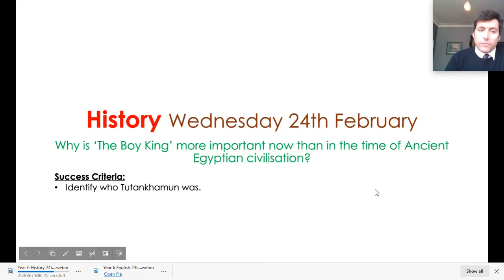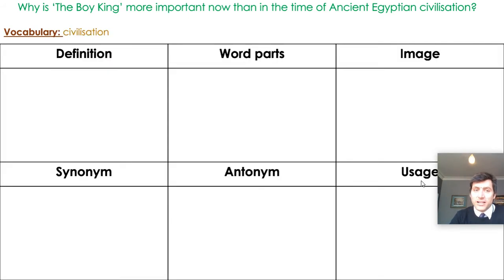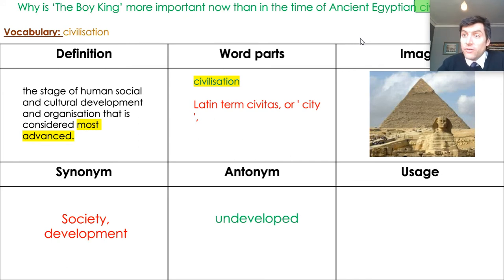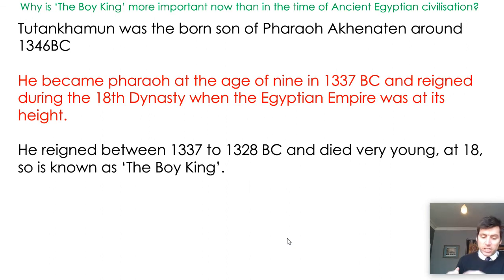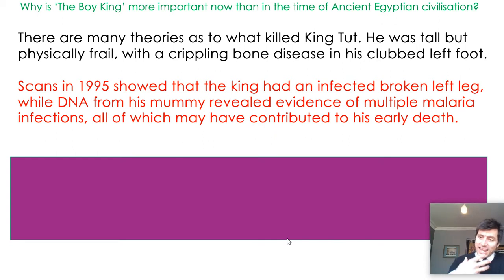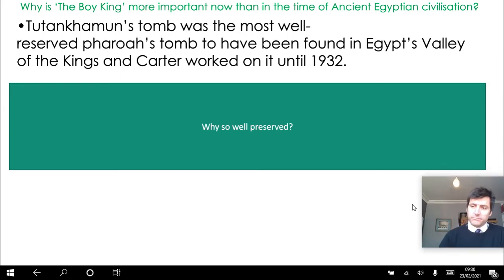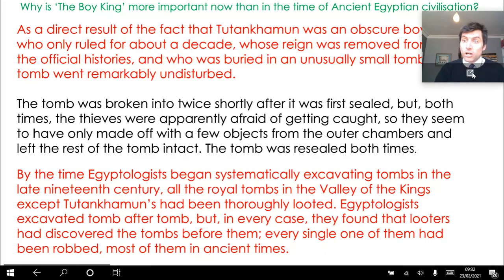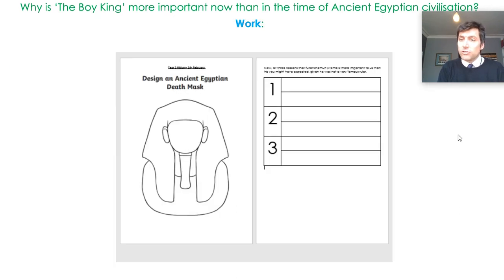Year 3 History 24th February